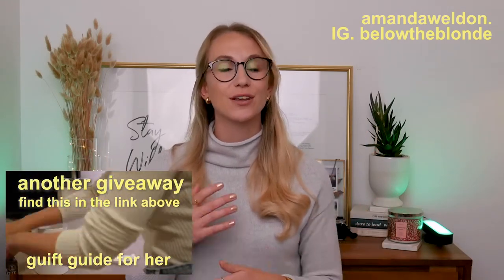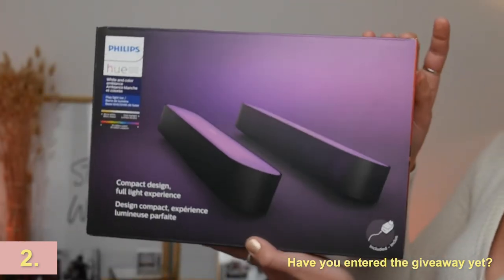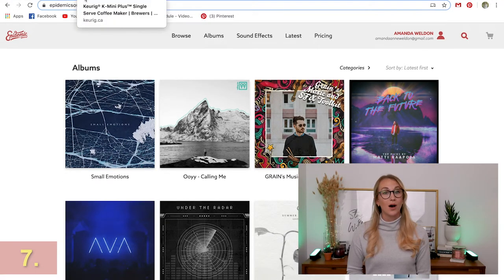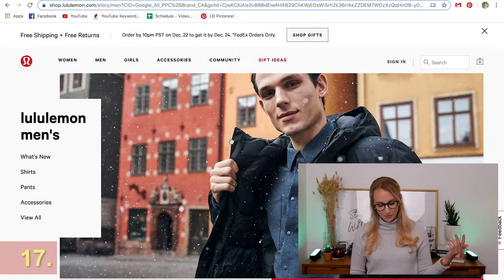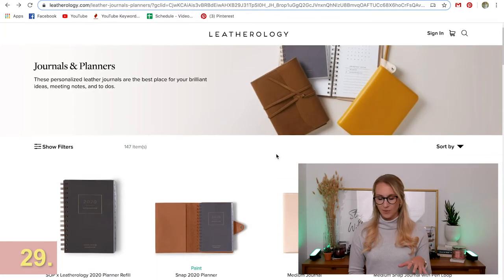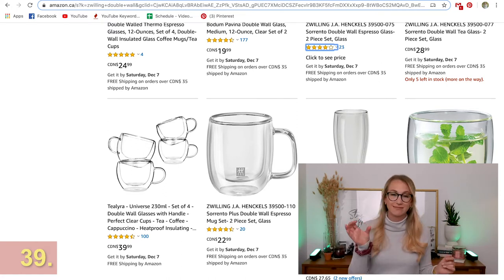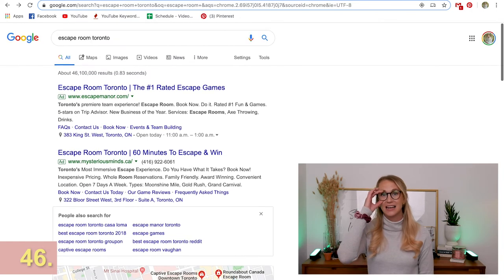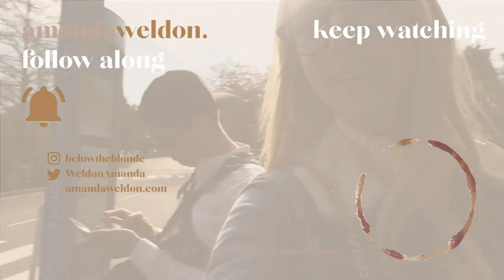Holiday Gift Guide for HIM this Christmas | Vlogmas 2019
Tis' the season for last minute shopping and I want to help you out! Here are over 40 ideas on what to get for "him" this holiday season. A gift guide with a masculine flare!

*Links for this Gift Guide*
1. Philips Hue Go Bluetooth Smart LED Light (*Information about the light and source embedded in video
2. Philips HUE A19 Smart LED Starter Kit - White
3. Philips Hue Play Smart LED Light Bar Kit - Black
4. Toshiba WSP67 Bluetooth Wireless Speaker - Black
5. PlayStation Plus 12 Month Membership - Electronic Code
8. Keurig K-Mini plus Single Serve Coffee Maker (GIVEAWAY ITEM FOR THE "FOR HER" GIFT GUIDE)
9. Bath & Body Works For Him
12. Cologne Refills on Amazon
19. Gaiam Restore Deep Tissue Foam Roller
28. Home Depot Tool Sets
38. Cinema Light Box
39. Double Walled Glasses
40. Cocktail Set
41. Weighted Blanket
49. Art Gallery of Ontario